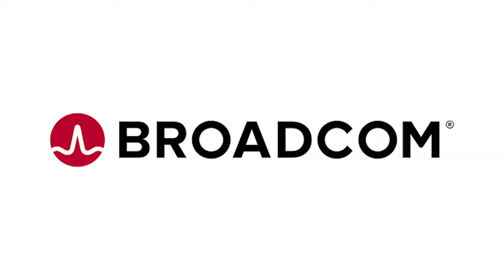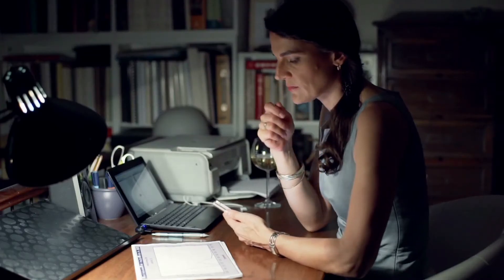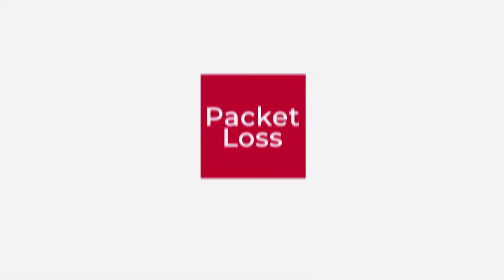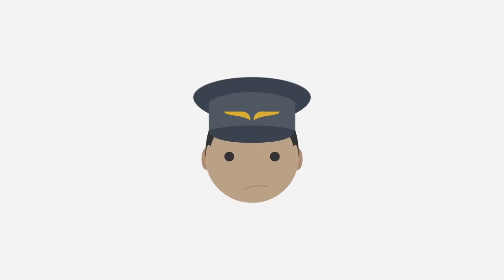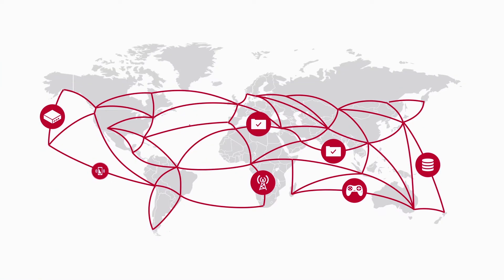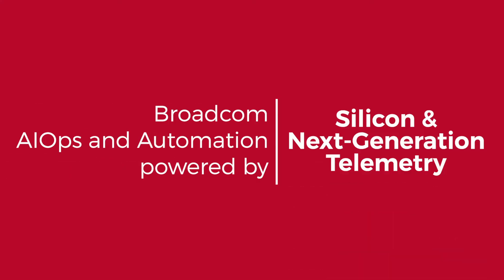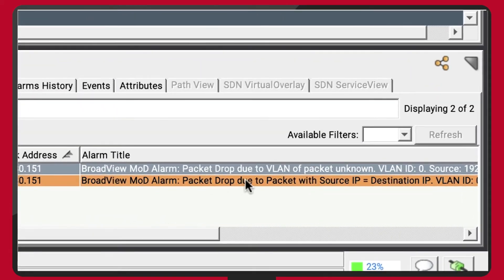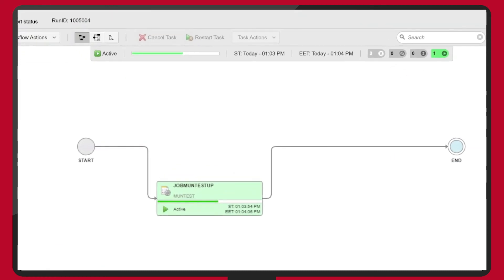Network Packet Loss Triage Explainer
A explainer video on packet loss in today's data centers. Broadcom's DX NetOps powered by next-generation silicon and telemetry provides immediate notification and identification of elusive packet loss events on your network affecting the application experience.